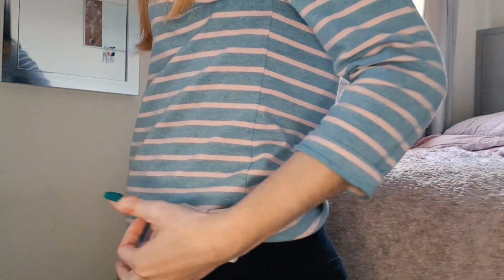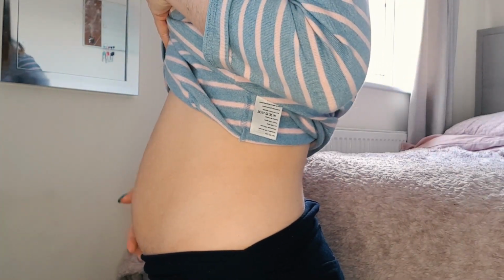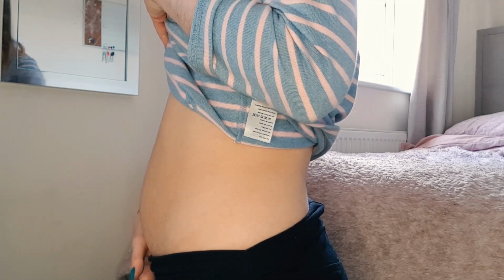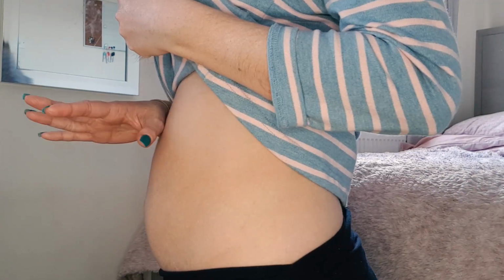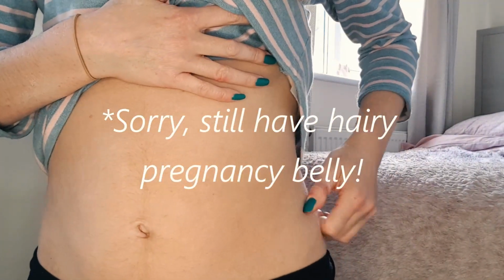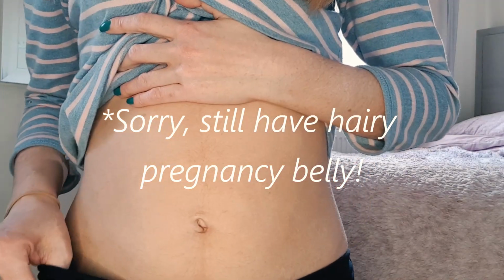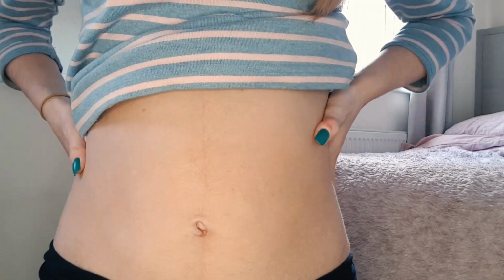2 Month Baby Update! + Post C-Section Belly Shot | LottieJLife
Our first update with baby of what's new in her life! I can't wait to look back at these and see how much she's changed. I hope you enjoy comparing your 10-week-old progress against my littlin!

- LottieJLife
Lifestyle | First Time Mum